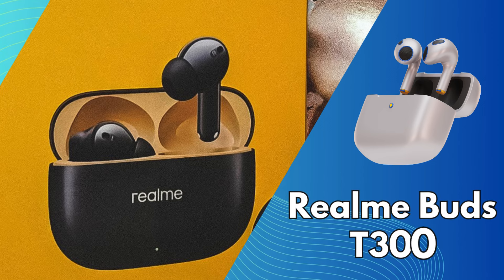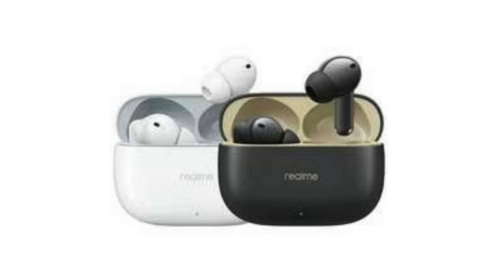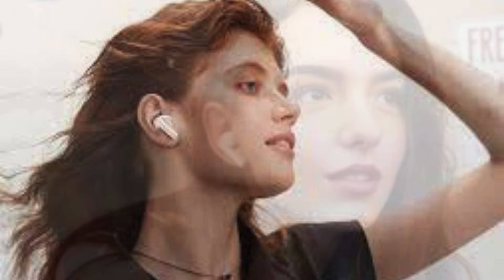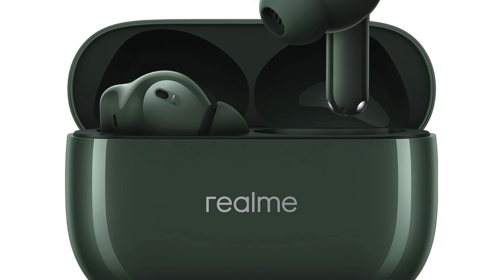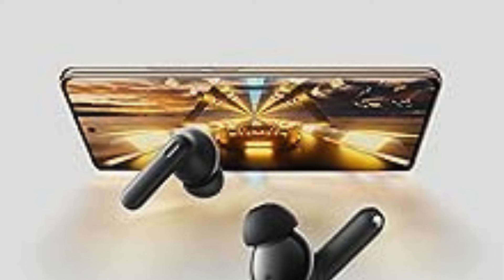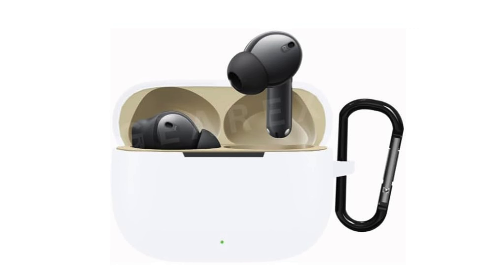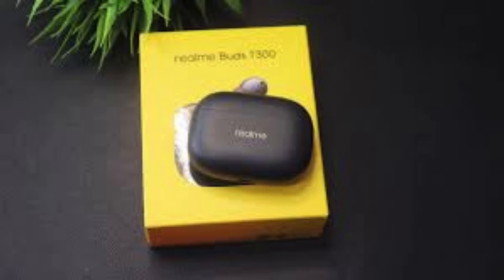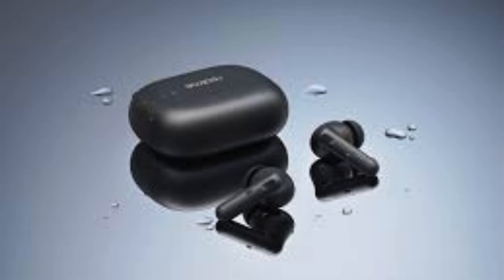Realme Buds T300: Affordable ANC Powerhouse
Are you a music enthusiast tired of background noise ruining your listening experience? Or maybe you're just looking for a great pair of true wireless earbuds without breaking the bank? Well, the Realme Buds T300 might be your new best friend. These earbuds pack a serious punch in the features department, most notably active noise cancellation (ANC).

Unboxing and Design
The Realme Buds T300 come in a sleek and minimalist package. Inside, you get the earbuds, a compact charging case, extra ear tips for a perfect fit, and a USB-C charging cable. The design is stylish and modern with a glossy finish available in black or white. The included eartips come in various sizes ensuring a secure and comfortable fit, essential for the best sound and noise-canceling performance.

Active Noise Cancellation (ANC) – Your Quiet Oasis
The star of the show with the Realme Buds T300 is the active noise cancellation. ANC technology works by using tiny microphones to analyze ambient noise and creating an inverse sound wave, effectively canceling out distracting background sounds. The Realme Buds T300 do this remarkably well, especially considering their price point. Whether you're on a noisy commute, trying to focus in a bustling office, or simply want some peace and quiet, the ANC feature transforms your listening environment.

Sound Quality – Immersive & Balanced
ANC is great, but what about the actual sound quality? Fear not, the Realme Buds T300 deliver an impressive audio experience. They boast large 12.4mm dynamic bass drivers, delivering punchy bass, clear mids, and crisp highs. While they might not compete with ultra-premium earbuds, they provide a well-balanced soundscape enjoyable for most music genres and podcasts.

Features & Functionality
Beyond ANC and sound quality, the Realme Buds T300 have some convenient features to make your life easier:
Touch Controls: The earbuds have responsive touch controls for playing/pausing music, answering/ending calls, switching tracks, and activating voice assistants.

Gaming Mode: A low-latency mode minimizes audio delay during gaming sessions for a more immersive experience.
IPX5 Water Resistance: The Buds T300 can withstand sweat and light rain, making them perfect for workouts or a rainy stroll.

Voice Assistant Compatibility: They work seamlessly with virtual assistants like Google Assistant or Siri.

Realme Link App: A companion app gives you access to customizable EQ settings and touch control settings.

Battery Life & Connectivity
Battery life on the Realme Buds T300 is above average. You can expect around 6 hours of continuous playback with ANC turned off, or about 4-5 hours with ANC on. The charging case provides multiple additional charges, making extended listening sessions a worry of the past. Connecting the buds to your smartphone is hassle-free with Bluetooth 5.3, providing a stable and reliable connection.

Should You Buy the Realme Buds T300?
If you're looking for truly wireless earbuds with effective active noise cancellation, balanced sound, and a budget-friendly price tag, the Realme Buds T300 are a compelling choice. They won't compete with the top-tier audiophile models, but for everyday use, commutes, and workouts, they tick a lot of boxes.

If you'd like to learn more about true wireless earbuds, or explore other tech products, check out this playlist/recommended videos in the description!+